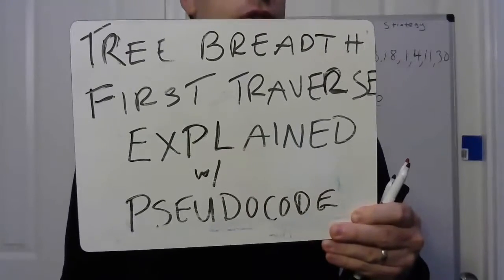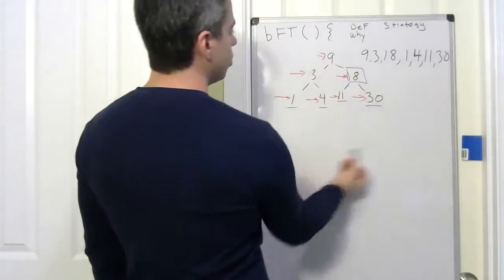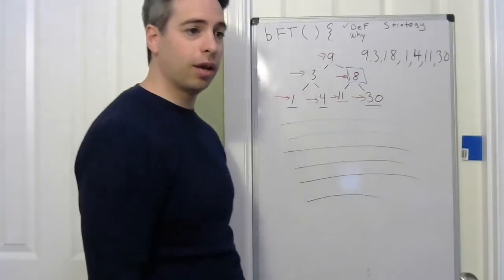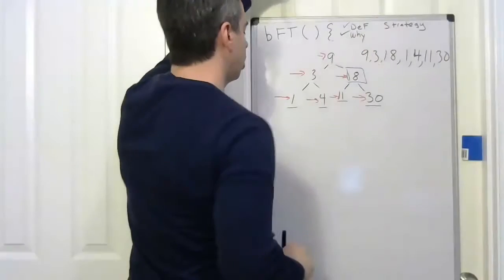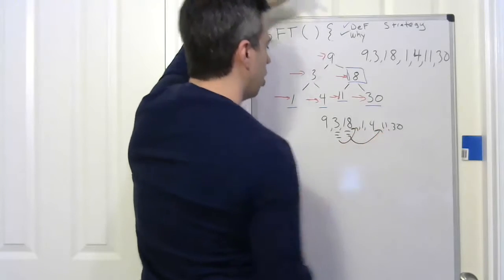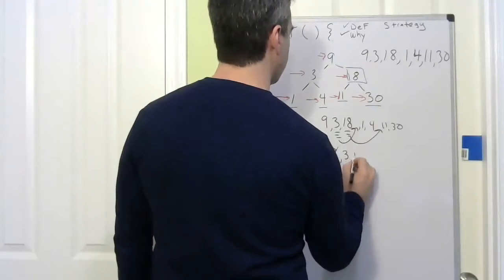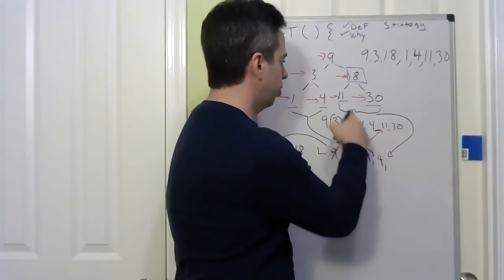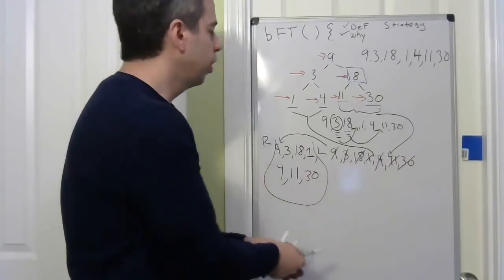How to form the pseudocode and strategy for Breadth First Traversal. JavaScript can be used.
What is Breadth First Traversal, why use it, and what is the strategy / foundation for the code? The pseudocode is formed. This can be implemented in JavaScript